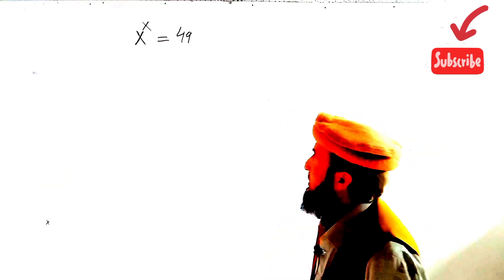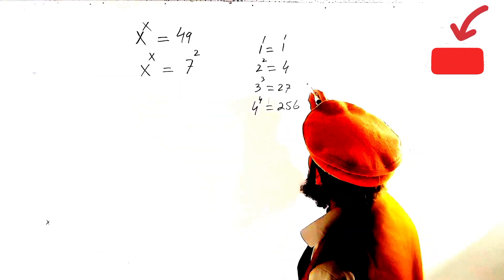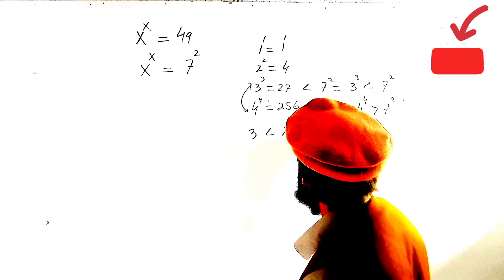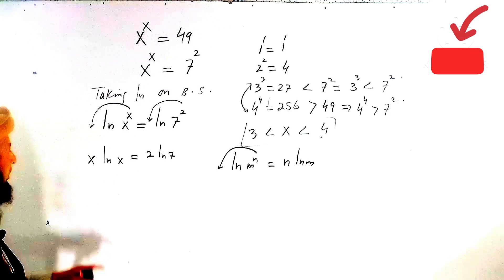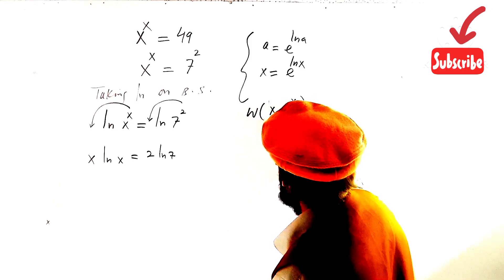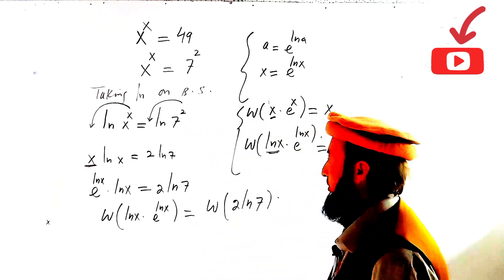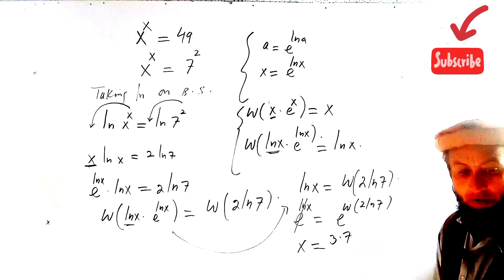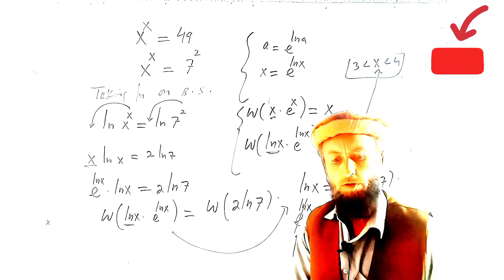OXFORD UNIVERSITY ENTRANCE EXAM / Solution of X^x = 49 / How to Find x=?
WAEC
wjec
Edexcel Maths
JAMB
gcse maths
UTME
a-level further
alevel Maths
edexcel Maths
maths revision
GCE
IGCS Maths
GCE Maths
NECO
jamb
Algebra
College algebra
Math Olympiad
imoExponential Equation
exponent rules
Algebra
olympiad problems

# MATHS WITH MAQBOOL